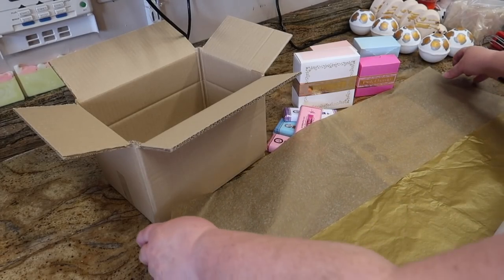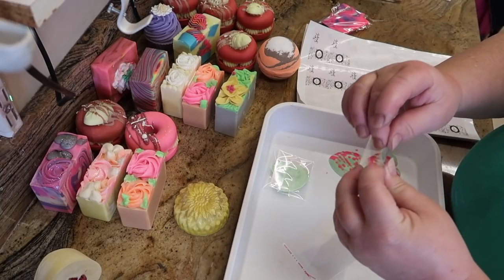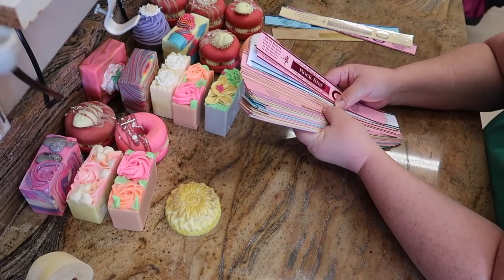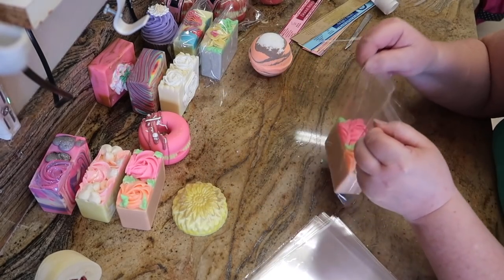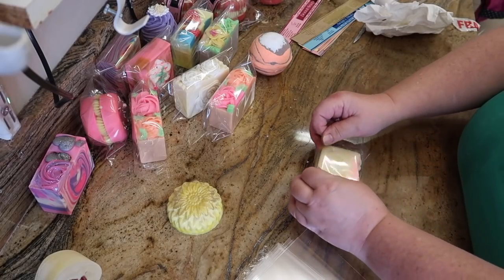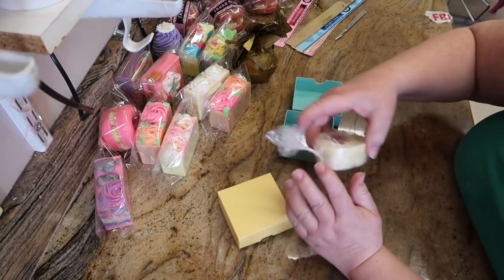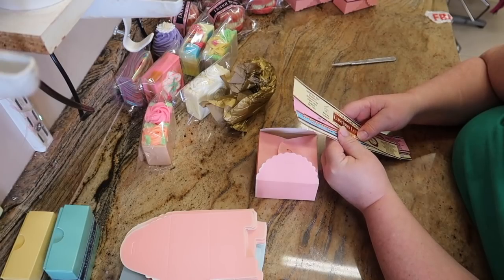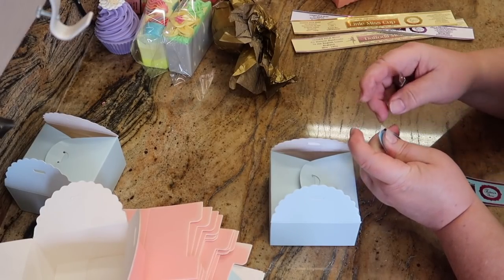Pack and Chat Part 1 of a 3 Part Series Here at Edens Secret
In this pack and chat 3 part series you will see me actually wrapping and packing products, adding labels, making up gift boxes then packing in shipping boxes ready for shipment.